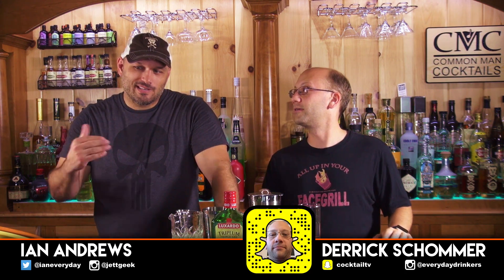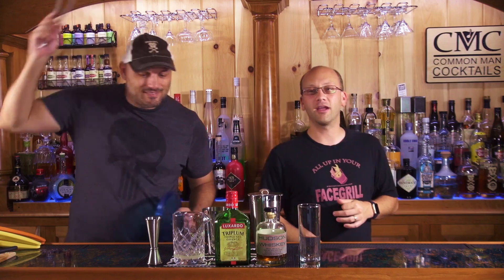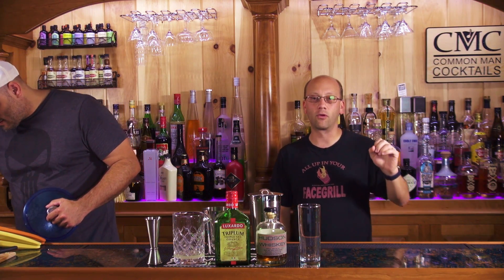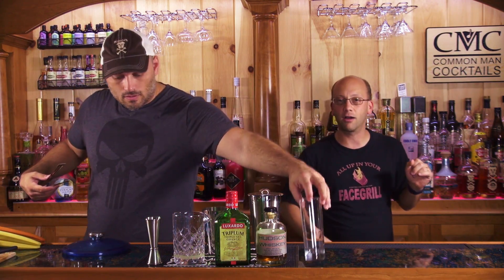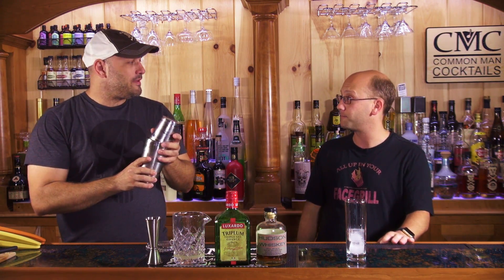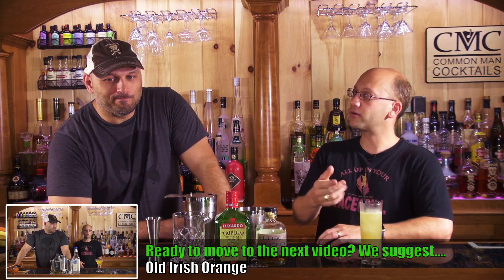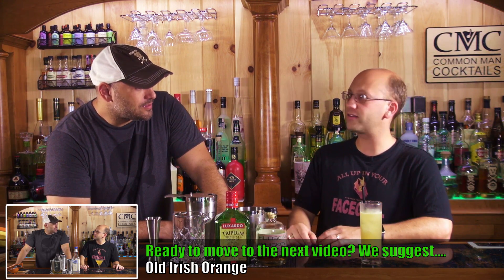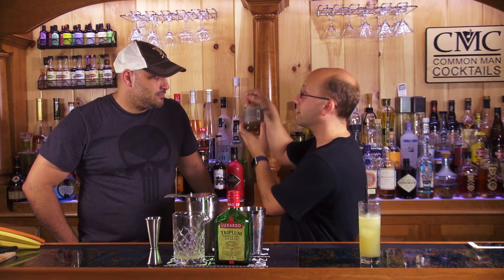Kentucky Front Porch with Hudson Bourbon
The Kentucky Front Porch, makes sense as you'll probably be using a Kentucky bourbon for this baby. A beautiful porch rocker cocktail or a great pool side beverage.

Kentucky Front Porch Cocktail
- 1.5 oz Bourbon
- 1 oz Triple Sec
- 6 oz. Lemonade

Drink Responsibly.